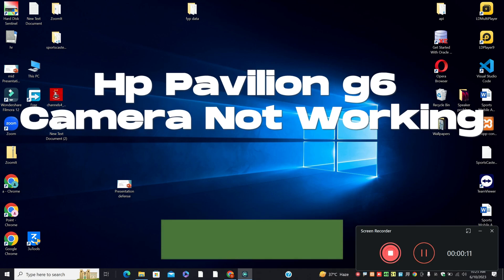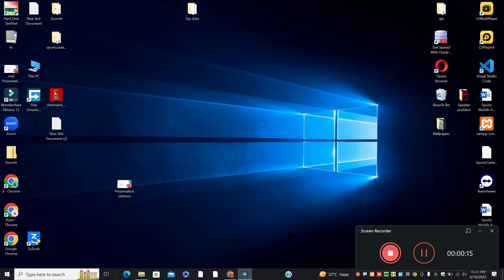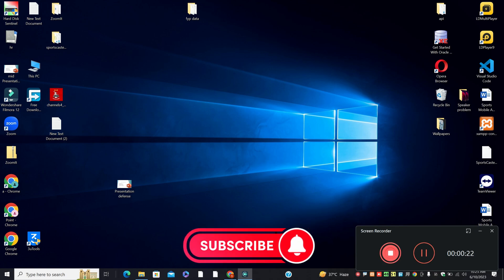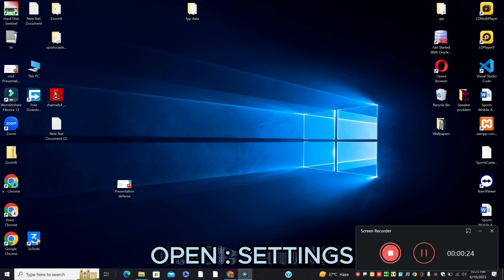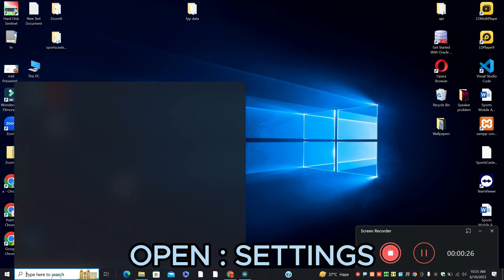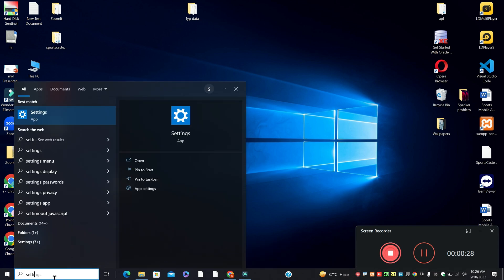Hp Pavilion G6 Camera Not Working